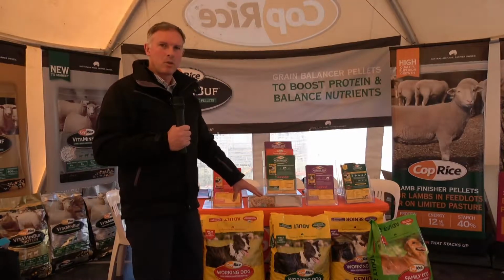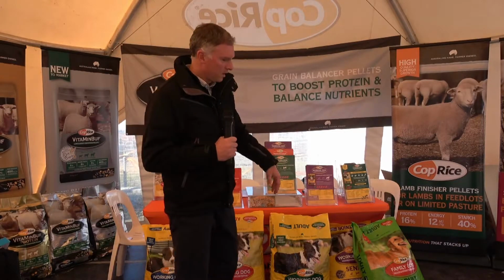Coprice Dog Food Range 2019